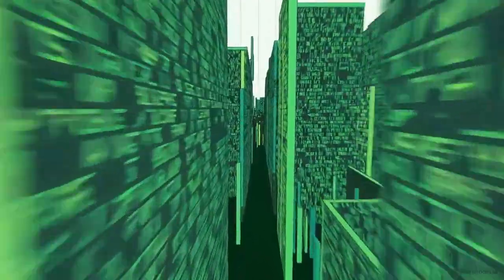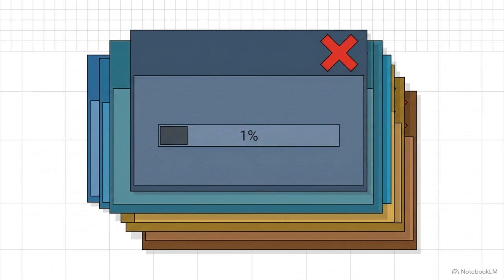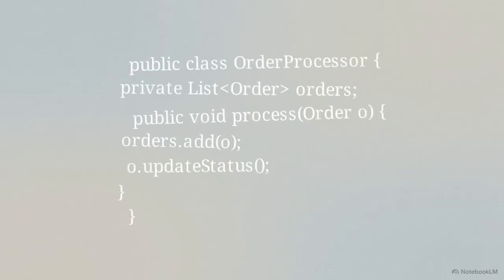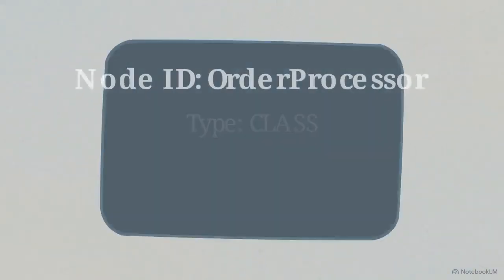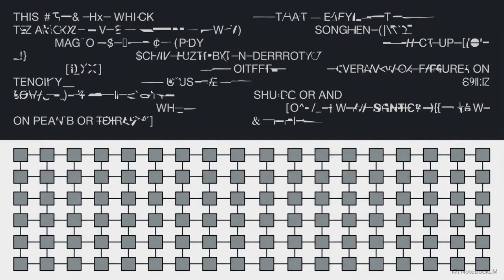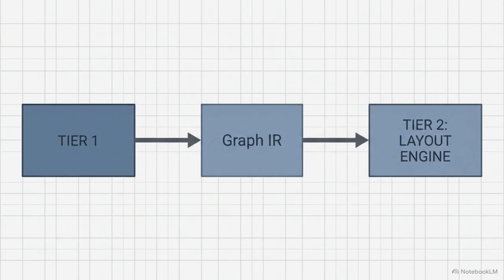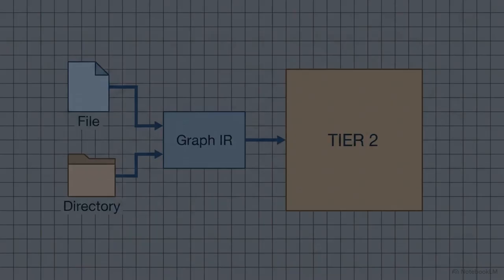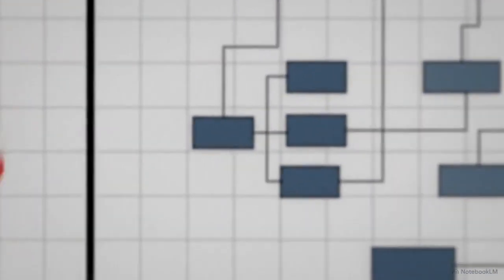Code Karta The Architecture of Clarity for Java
code-karta is a Java architecture mapping tool. It parses Java source and emits SVG diagrams for modules, class relationships, method call sequences, exception flow, stitched multi-file call graphs, and enum-backed state machines.